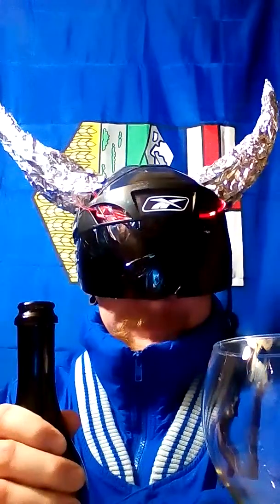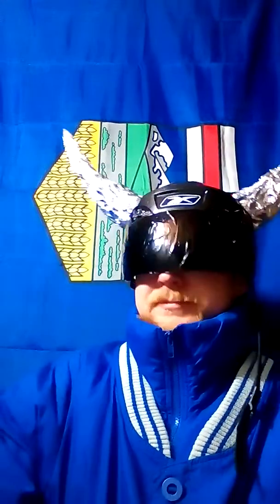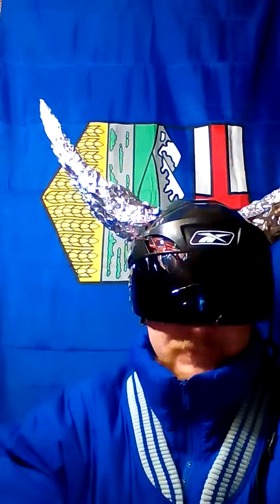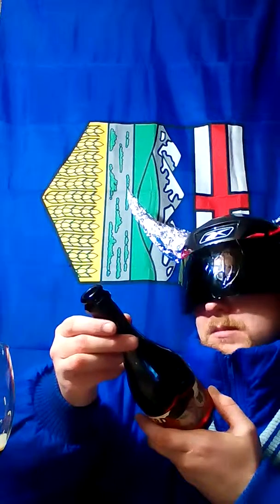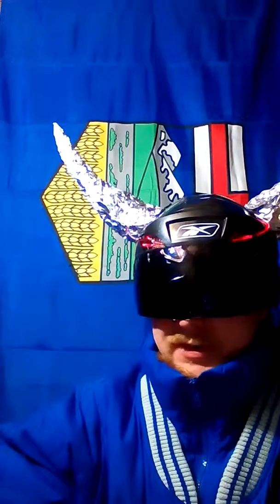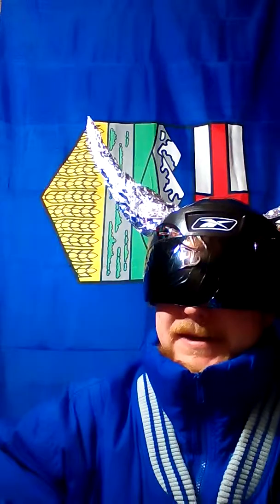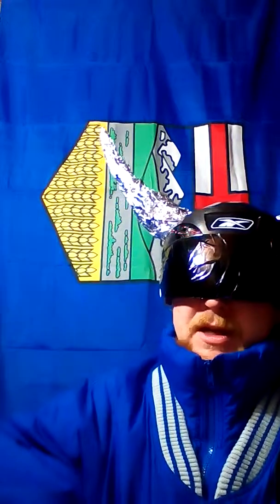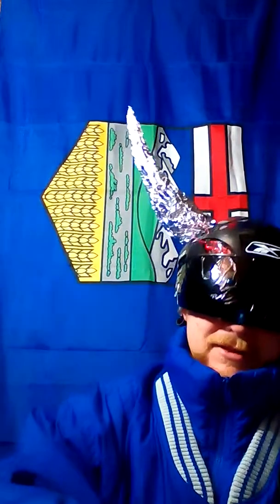Verdi Imperial Stout 2 Beerzerker !